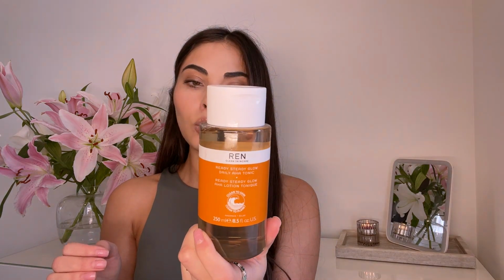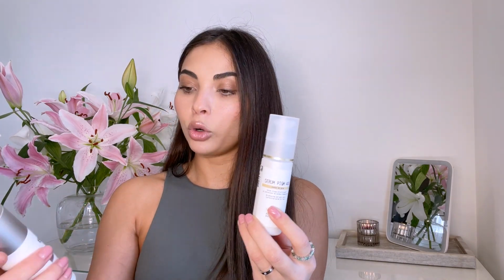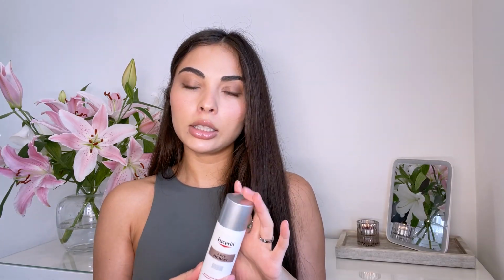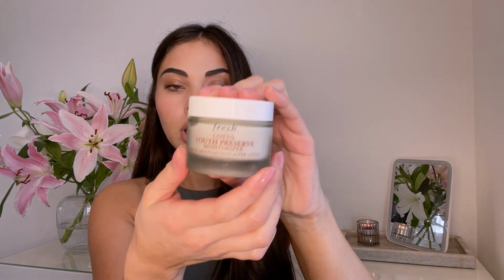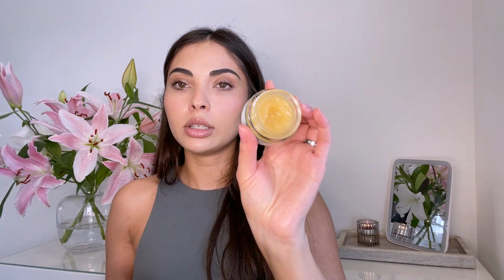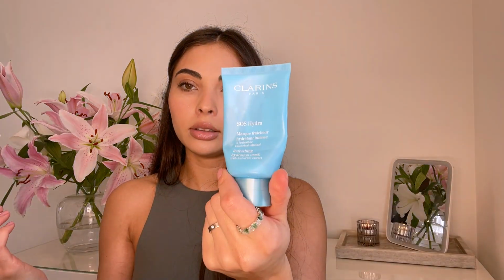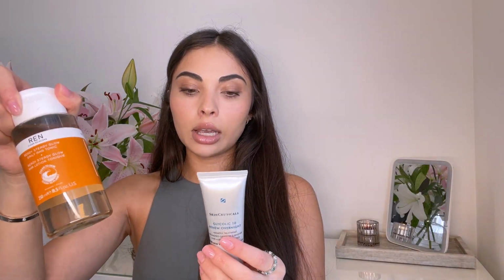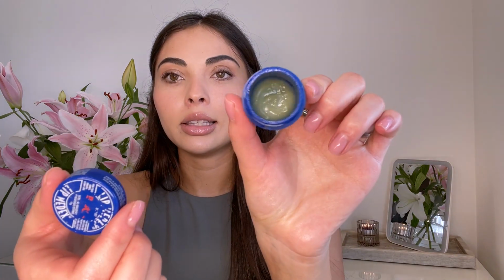Winter Skincare Routine | Dermalogica | REN | Skinceuticals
Products mentioned

Bioderma oil cleanser
Dermalogica ultra calming cleanser
REN AHA toner
Laneige cream skin toner & moisturizer
Fresh lotus youth preserve moisturizer
Skinceuticals Glycolic acid 10%
NUXE rose lipbalm
Blistex lipbalm
Vichy mineral 89 probiotic serum
Biologique Recherche PGM 400 serum
Eucerin anti-pigment moisturizer
REN evercalm over night recovery balm